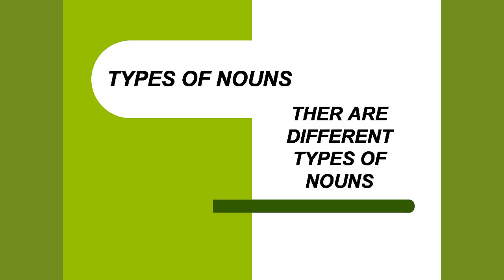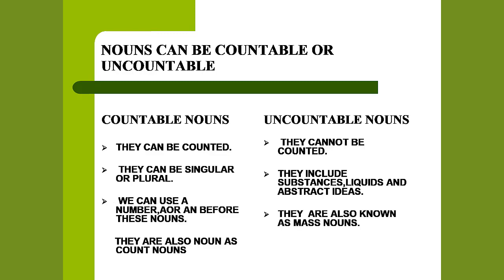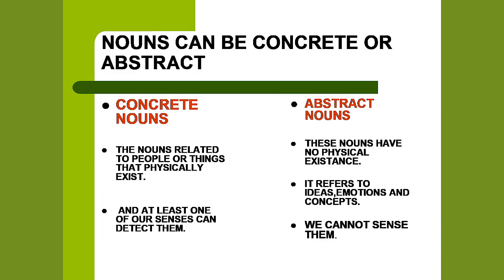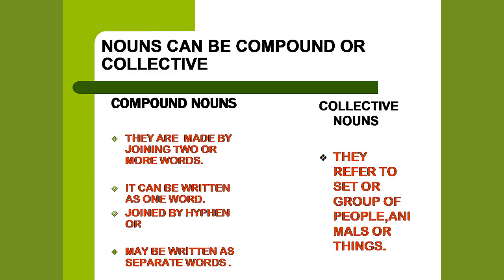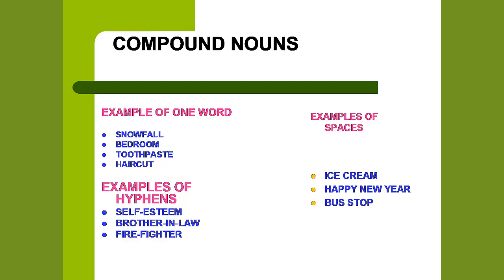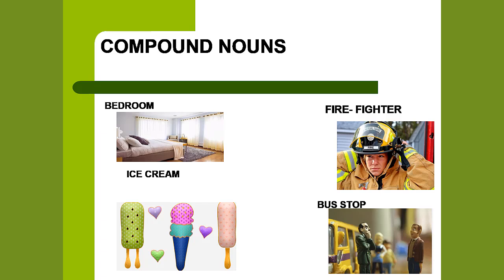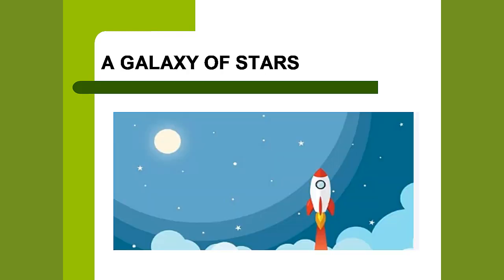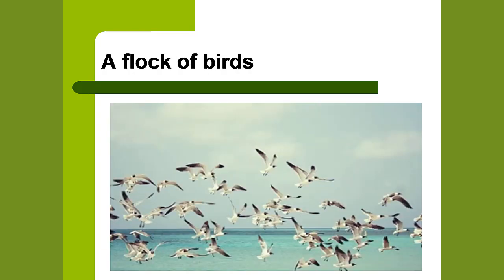types of noun | types of noun with examples | noun grammar | nouns | ayza eman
This video is related to different types of nouns and their differentiation between them like Proper and common noun,countable and uncountable noun,concrete and abstract noun,compound and collective noun.